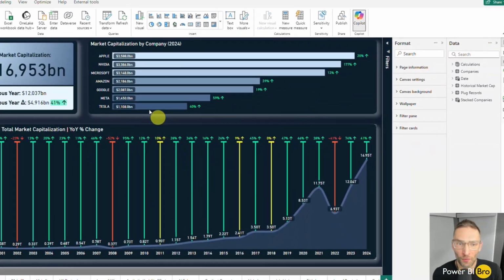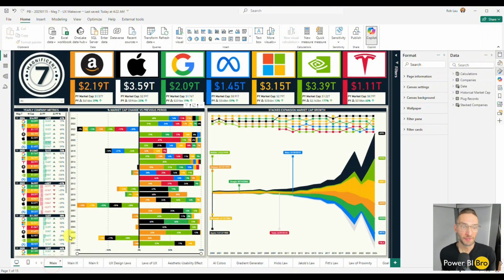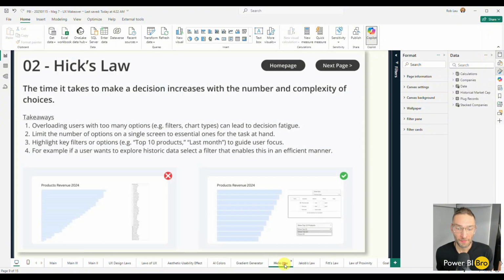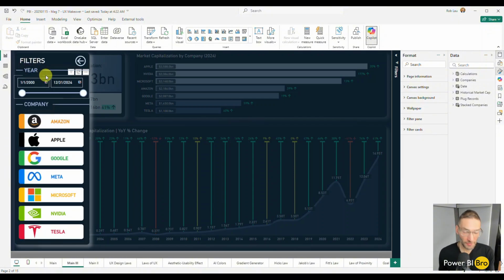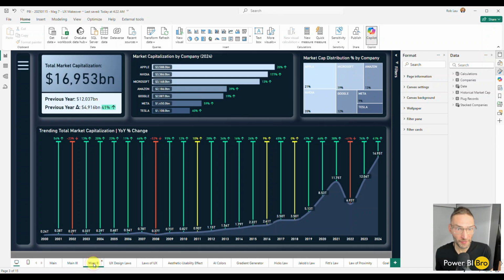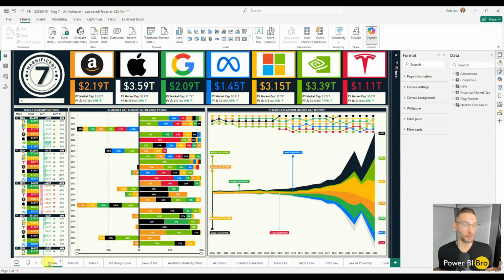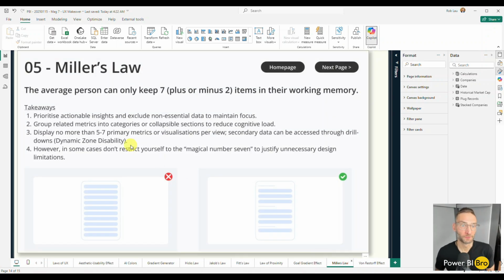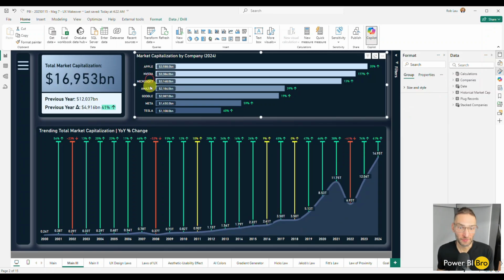Power BI Makeover 🎨: Apply 8 Proven UX Design Laws Today!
Power BI UX Design Makeover: 8 UX Laws! Take your Power BI dashboards to the next level with this comprehensive guide to applying the 8 Laws of UX Design. In this video, you'll learn how to create visually stunning, user-friendly reports that captivate audiences and improve data interpretation. From intuitive layouts to optimizing interactions, this tutorial will transform the way you think about Power BI design. Perfect for beginners and pros looking to refine their skills, this step-by-step guide covers everything you need to know to enhance usability, engagement, and impact. Don't miss this opportunity to give your Power BI visuals a professional makeover!

* filename:
PBI - 20250115 - Mag 7 - UX Makeover.pbix

🕒 Chapters
0:00 - Power BI UX Design Intro
0:55 - File Overview
2:26 - 1. Aesthetic-Usability Effect
4:28 - 2. Hicks Law
5:48 - 3. Jakob's Law
7:25 - 4. Fitt's Law
9:00 - 5. Law of Proximity
10:19 - 6. Goal Gradient Effect
11:25 - 7. Millers Law
12:41 - 8. Von Restorff Effect